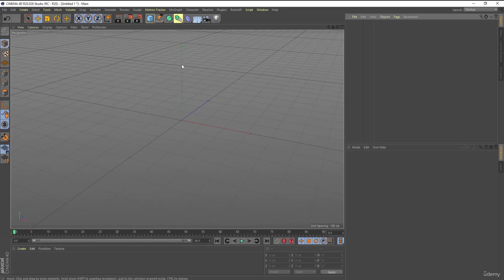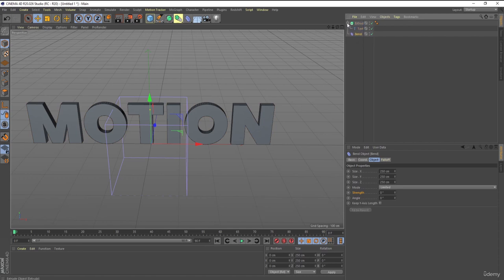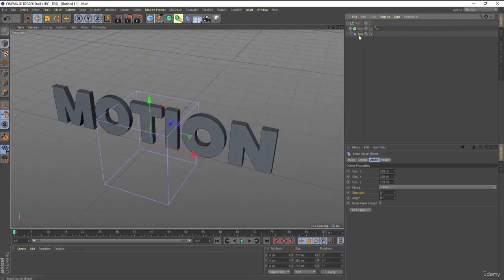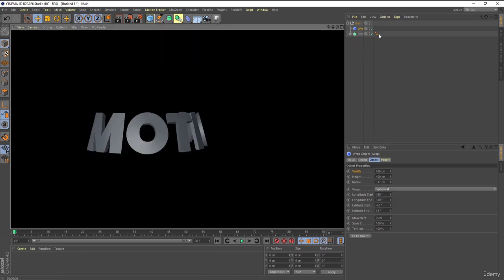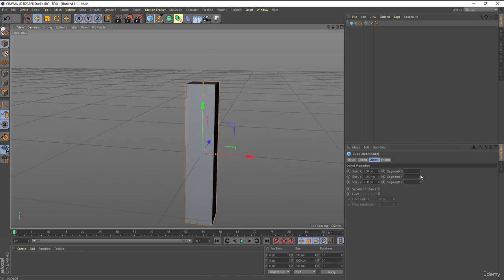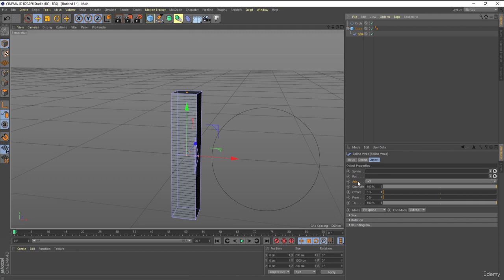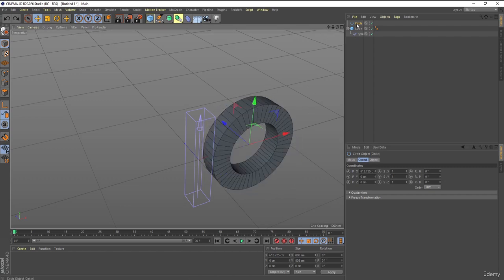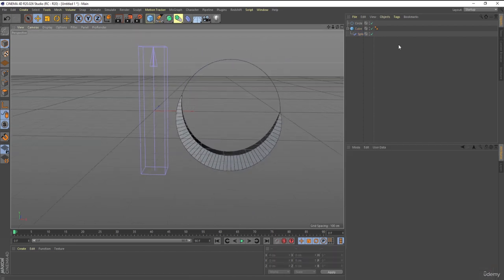32 06 Warp And Spline Warp